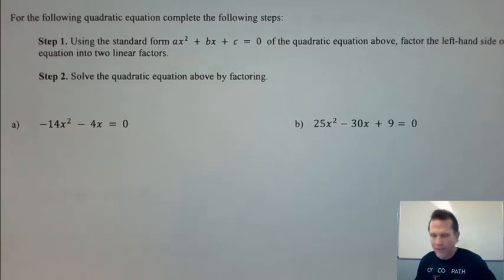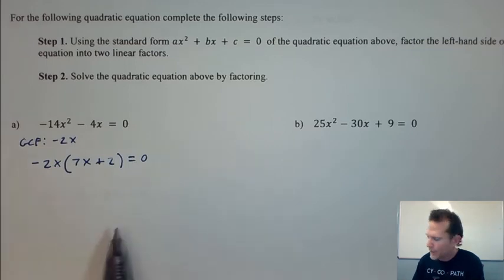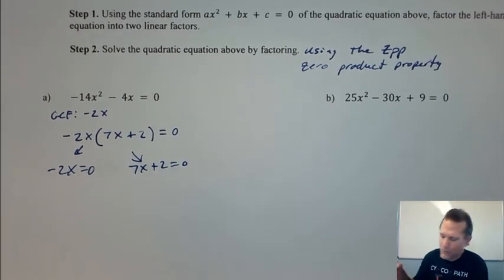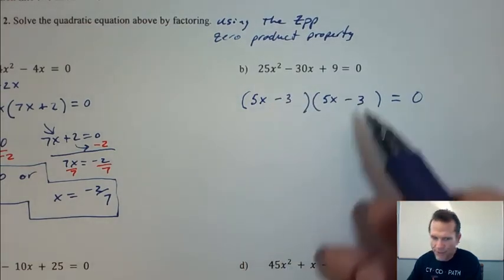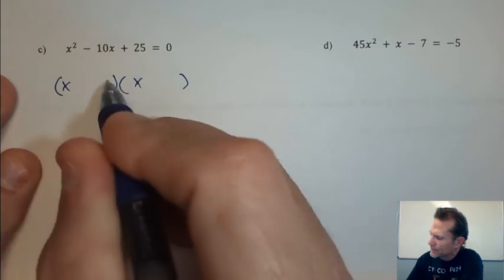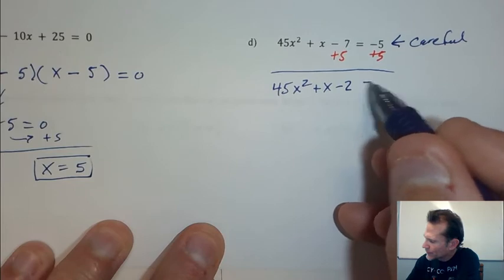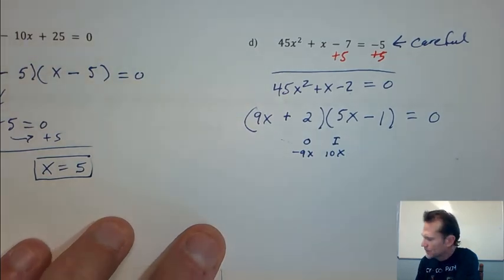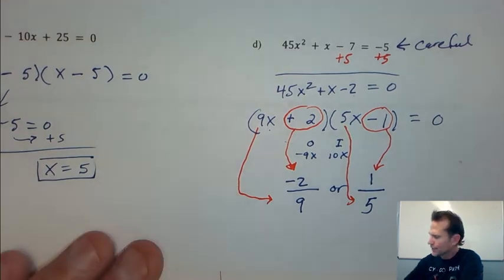11.6 #2 (a,b,c,d)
Solving quadratic equations ax^2+bx+c=0 by Factoring and the zero product property.